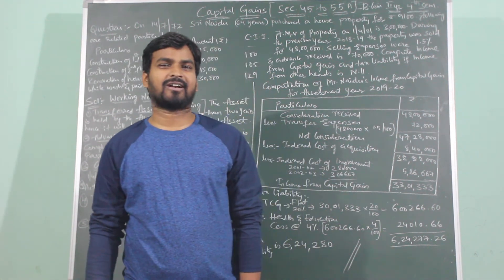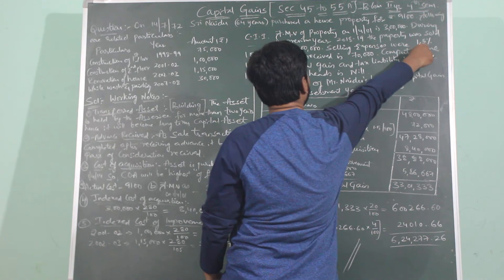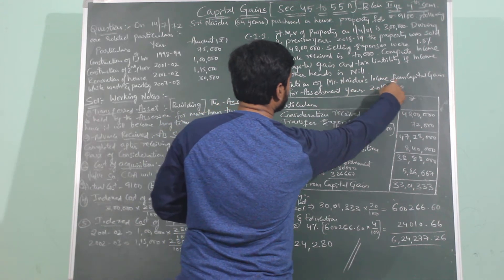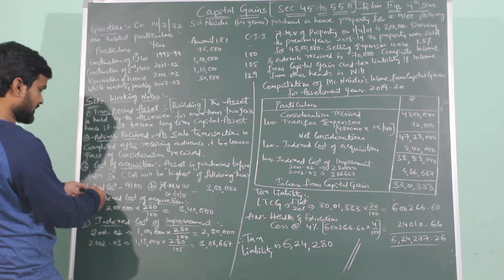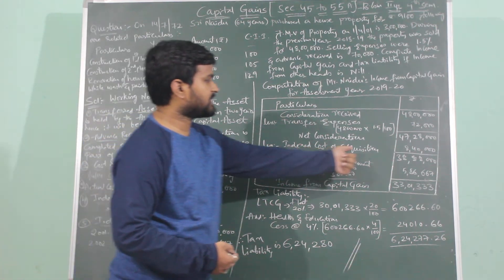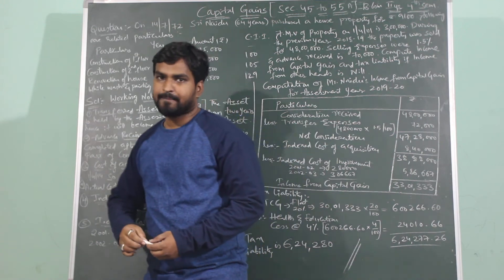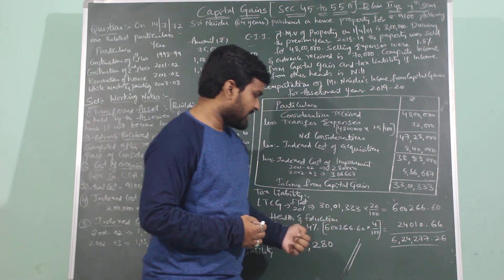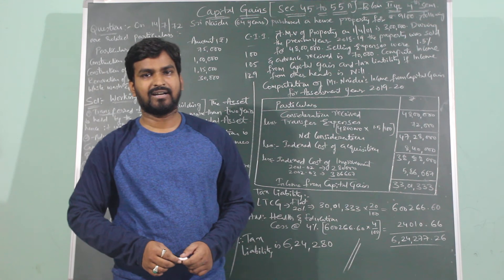Capital Gains - Problem # 10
Capital Gains
Income tax - II [ A.Y. 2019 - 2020 ]
Sri Hamsraala Publications
H. Prem Raja
CA. Sridhar Dubaka
Problem - 10 [ pg # A -70 / A -71  ]